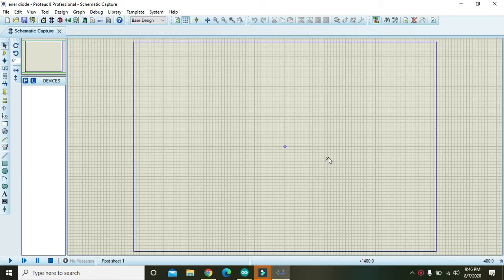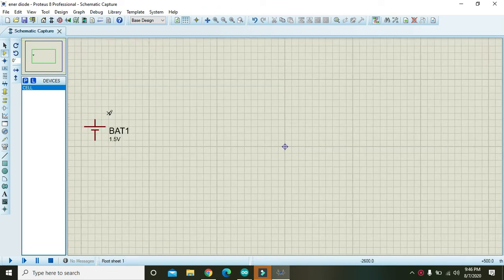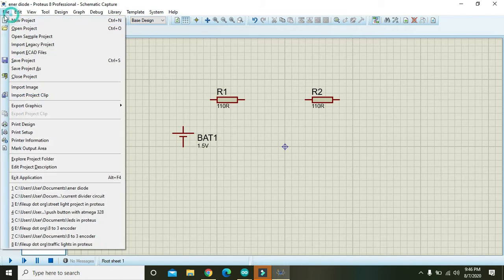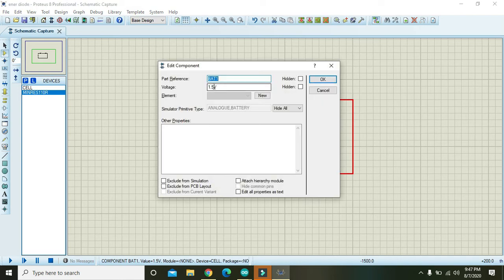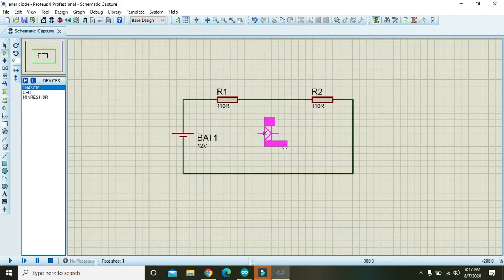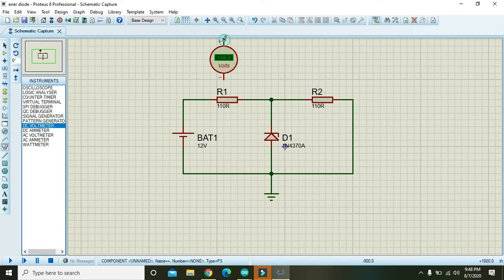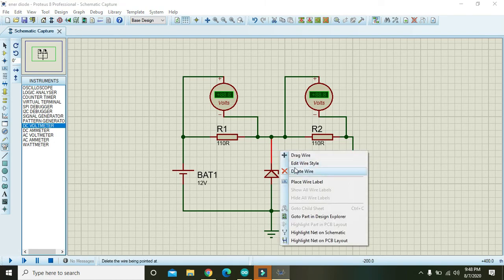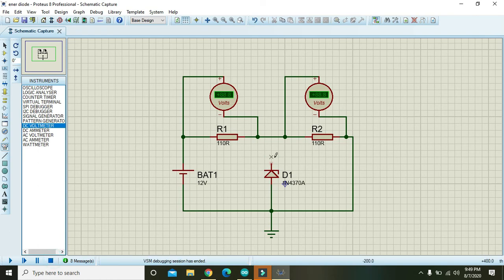how to use zener diode in proteus | how to use zener diode as a voltage regulator in proteus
how to use zener diode in proteus
how to use zener diode as a voltage regulator in proteus
simulation of zener diode in proteus
simulation of zener diode as a voltage regulator
simulating zener diode as a voltage regulator in proteus
how to regulate the voltage with zener diode in proteus
proteus based simulation of zener diode
tutorial on how to use zener diode as a voltage regulator
step by step guide on how to use zener diode as a voltage regulator in proteus
zener diode in proteus
making zener diode circuit in proteus